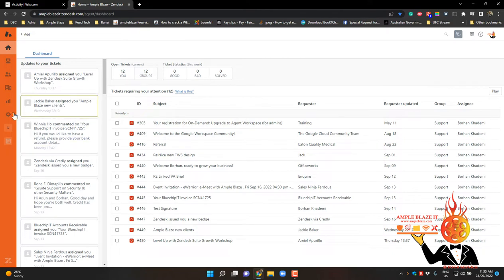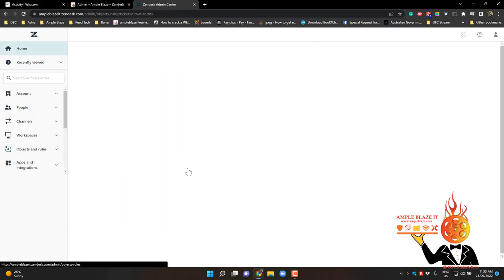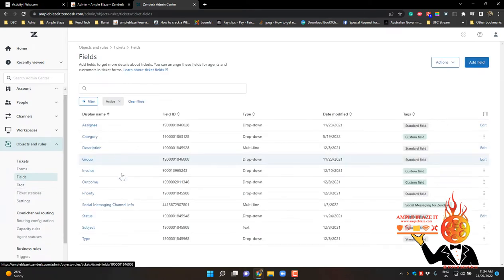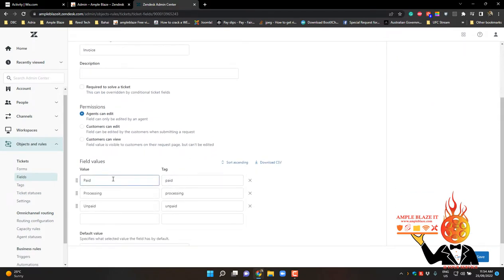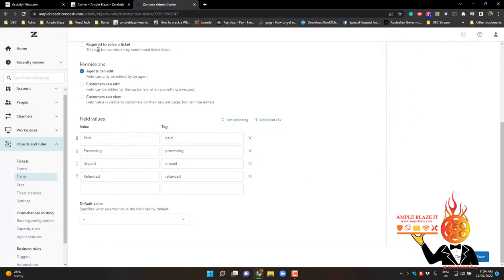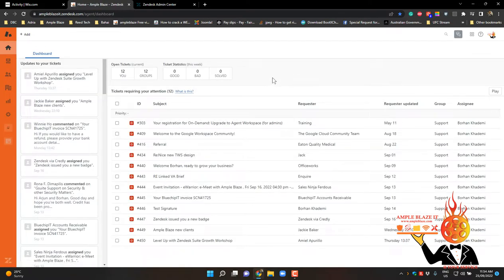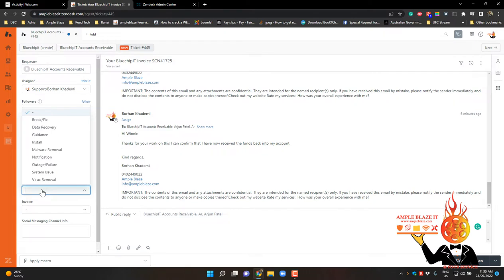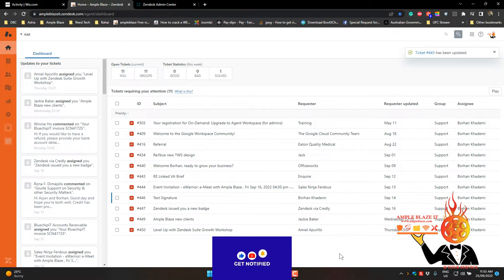How to Create a Drop Down Option in a Zendesk Field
Hi Blazers
In this video, we are going to show you how to create a drop-down option when using Zendesk.